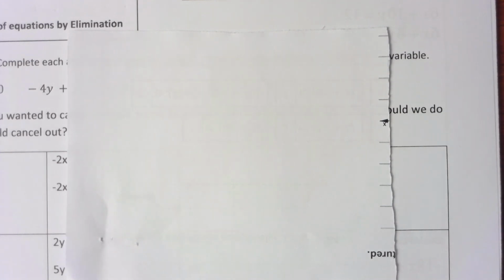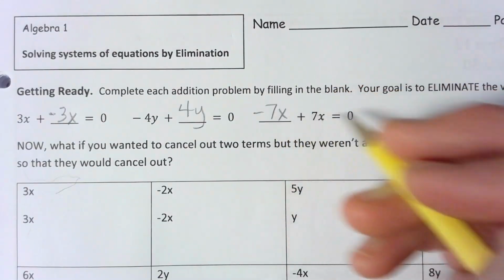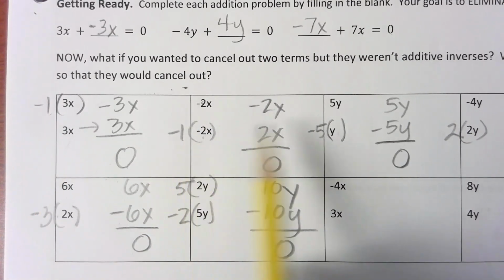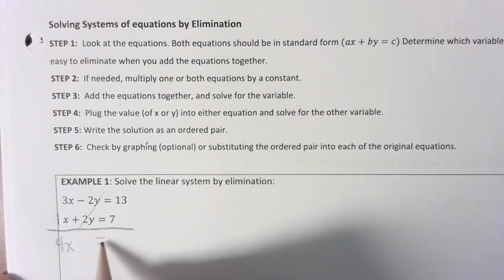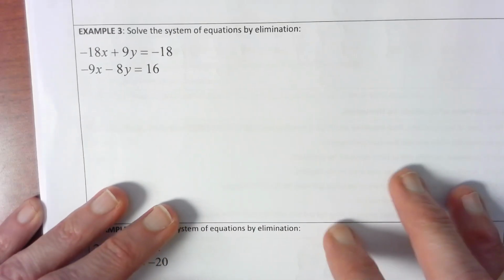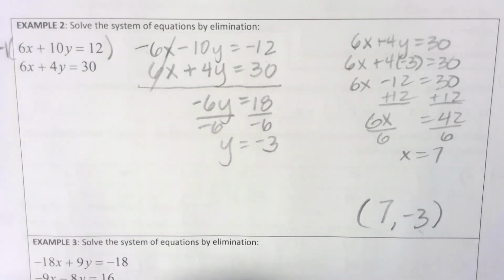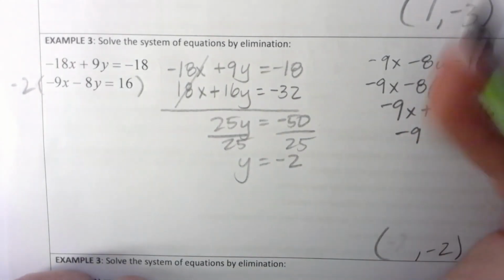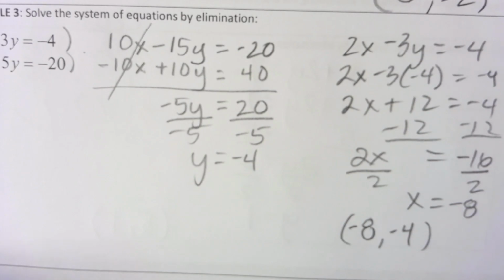18. Solving Systems of Equations by Elimination